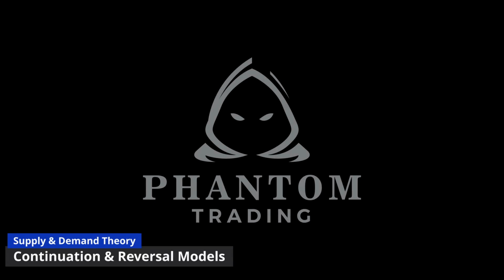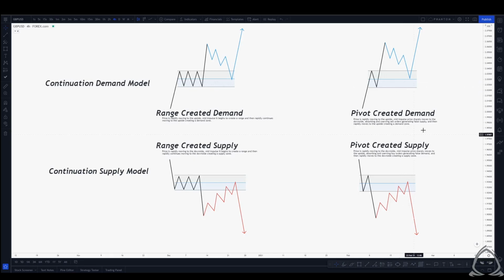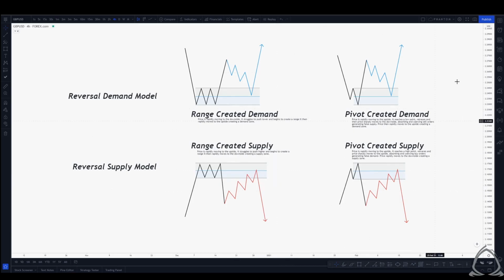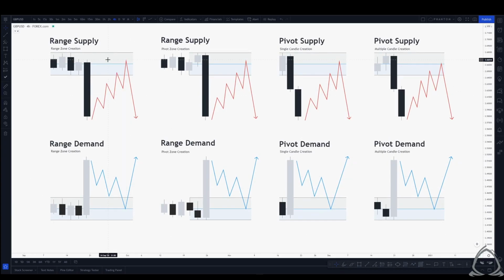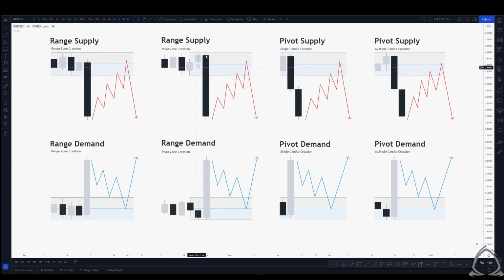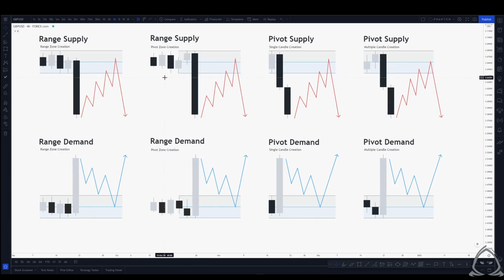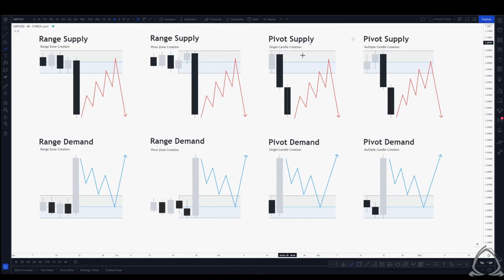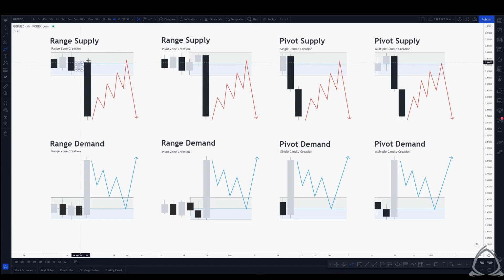2 0 Continuation Reversal Model Theory